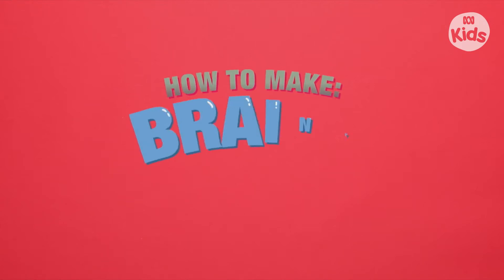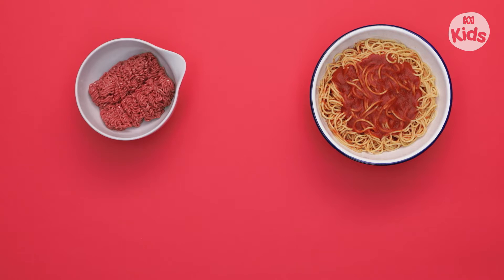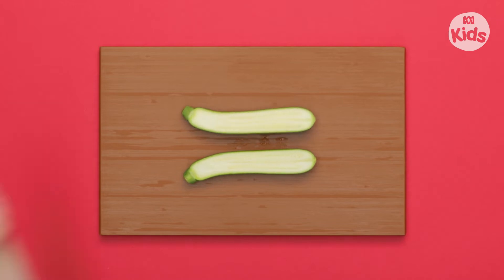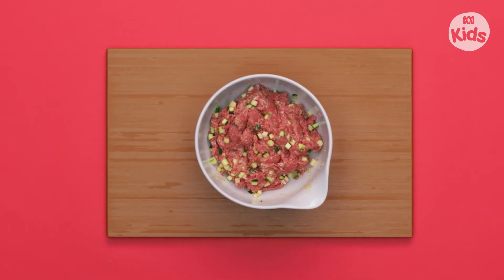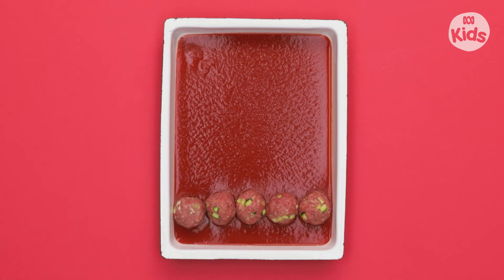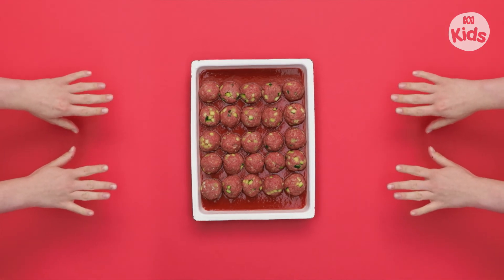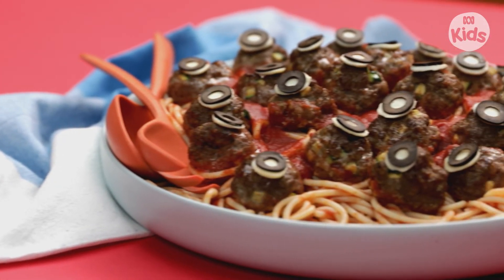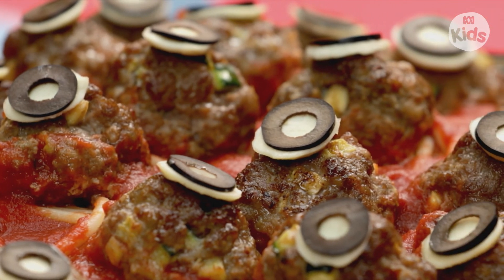Spooky Brains & Eyeballs | How To Make: Brainy Bites | ABC Kids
In this episode of How To Make: Brainy Bites, we make Spooky Brains and Eyeballs (spooked out spaghetti and meatballs), all while learning about fractions and counting in groups.

How To Make: Brainy Bites is a bright and fun educational series that incorporates numeracy elements all through stop motion magic and healthy, delicious recipes.